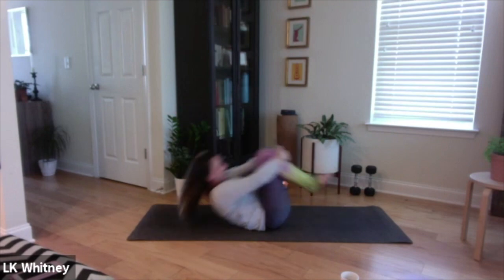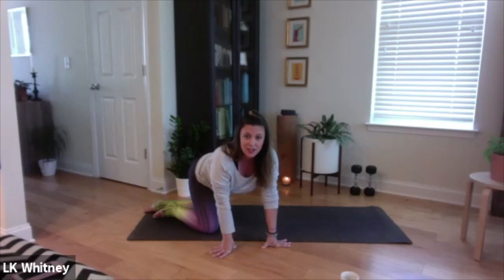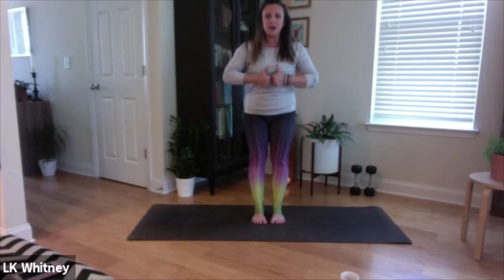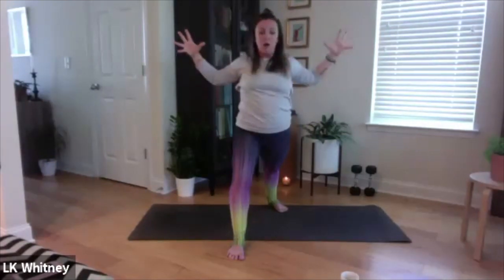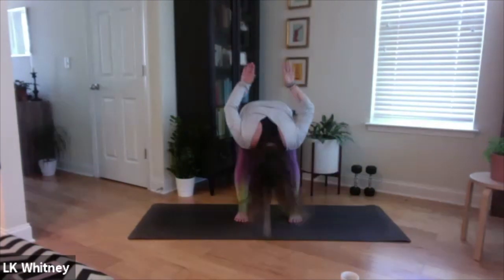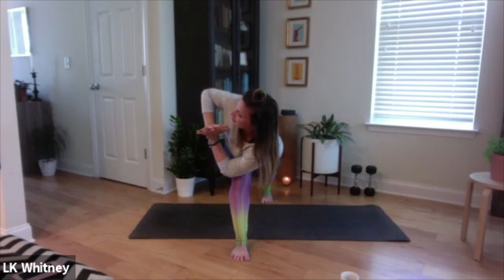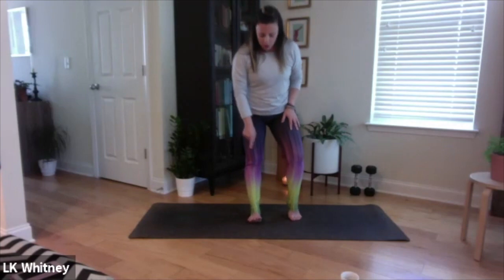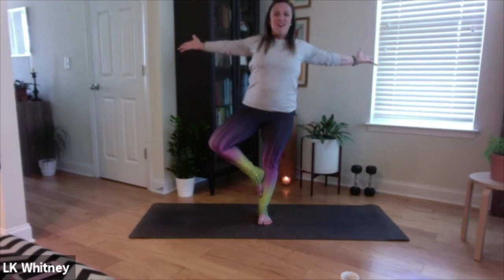Kids Yoga [🌳Inner Strength]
A 30-minute kid-friendly practice that includes movement, brief story, and optional craft.

The theme encourages kiddos to find their inner strength and offers ways to handle life's troubles. Appropriate for all ages!

What you'll need:
+ a yoga mat or towel
+ optional craft: paper, scissors, crayons, glue